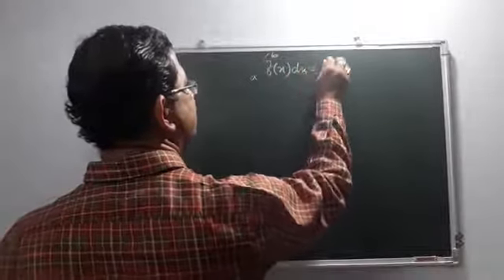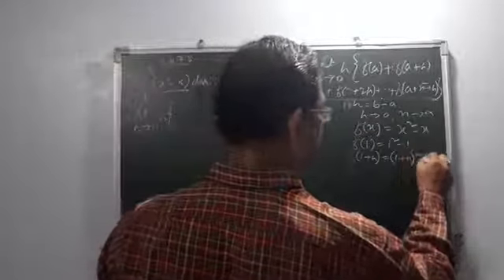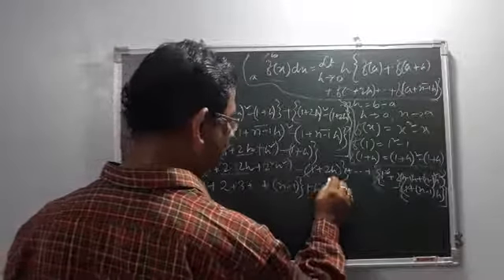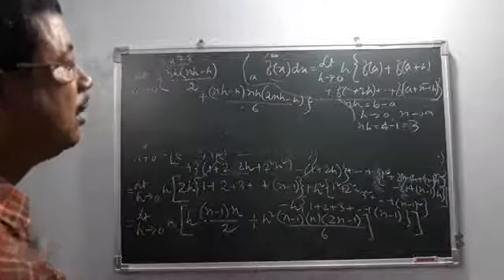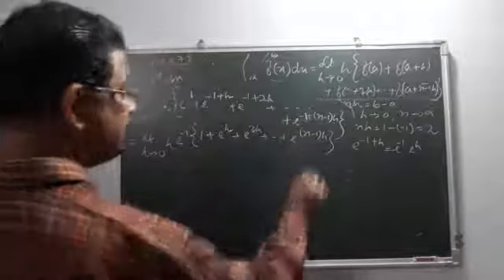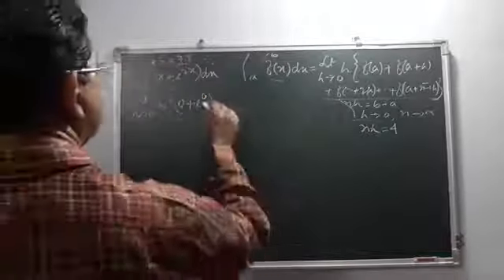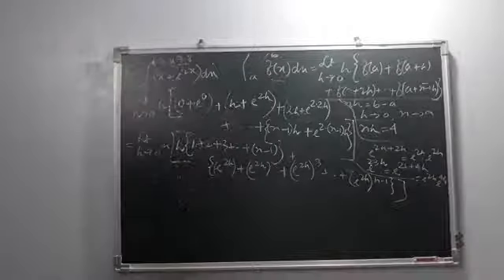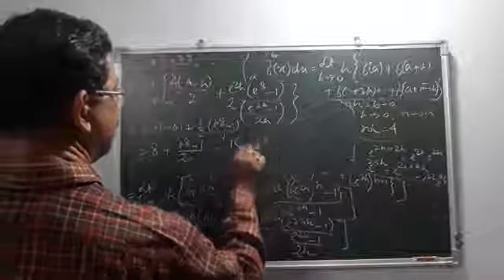HS2ndyr,math(14/8/20)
Integration, integration as limit of sum.